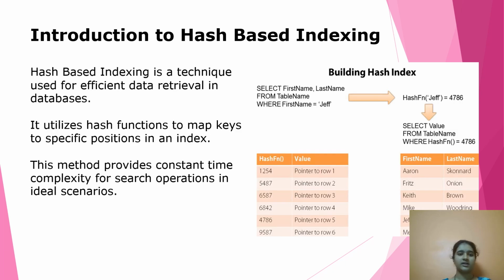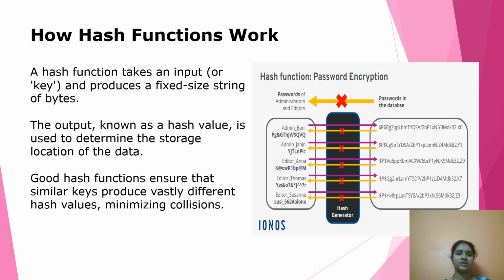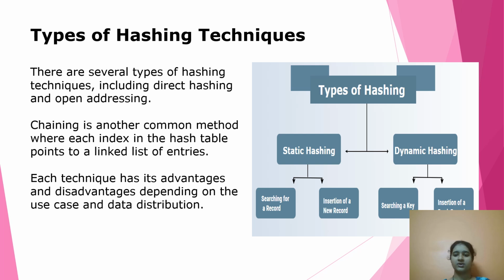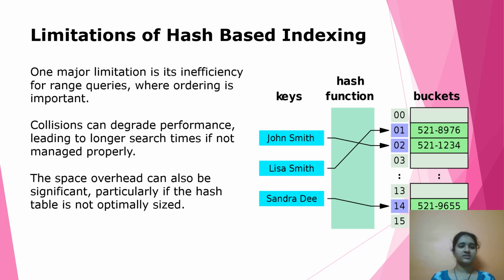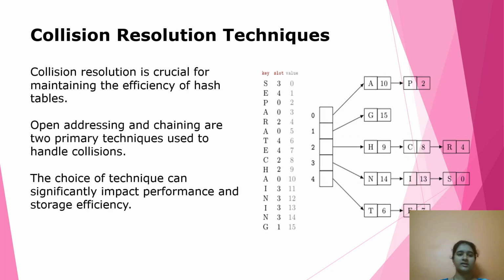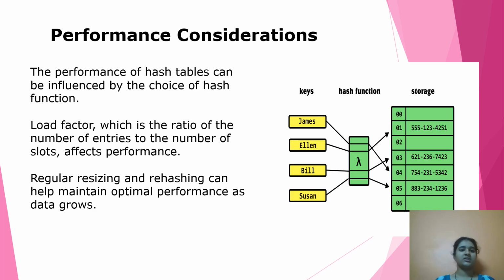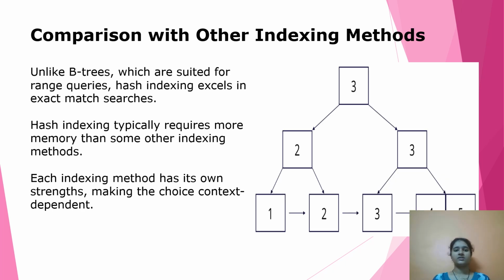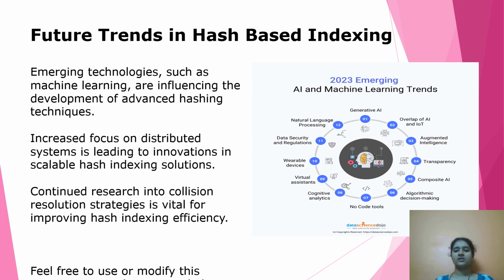Hash based Indexing